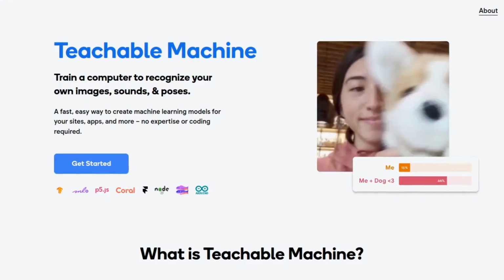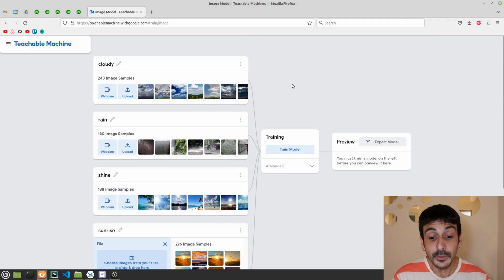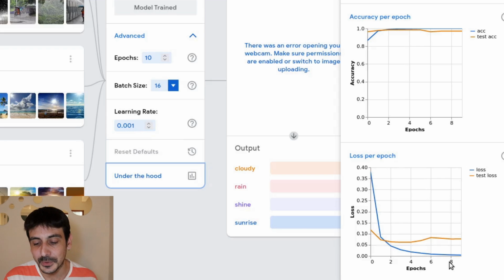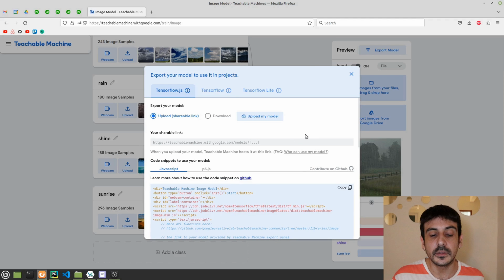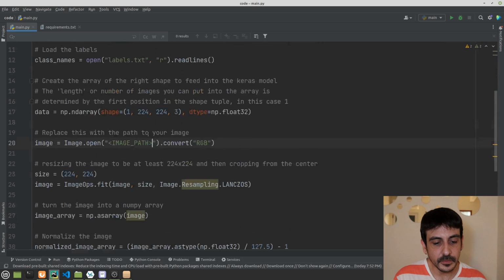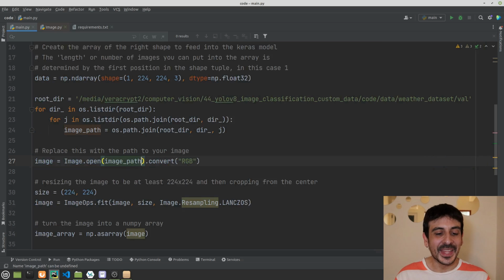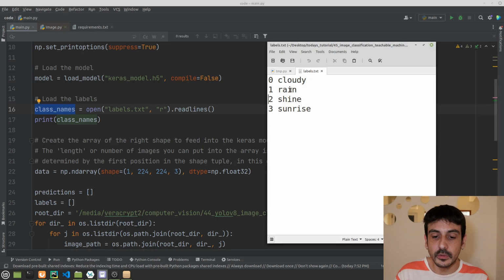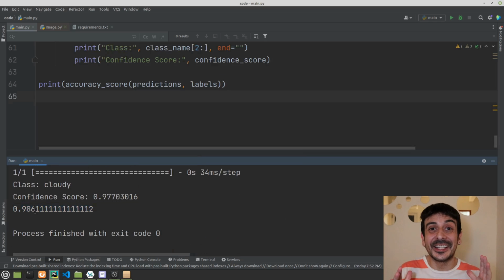Image classification with TensorFlow online NO CODE | Teachable Machine | Computer vision tutorial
0:00 Start
0:31 Dataset
1:21 Teachable machine
3:25 Train model
4:42 Validate model
8:57 Predict image online
9:52 Predict image local
14:38 Predict directory
23:15: Outro